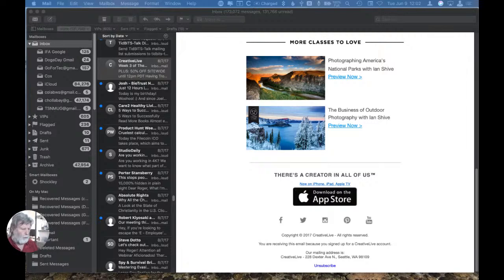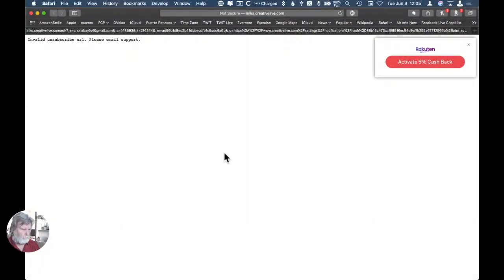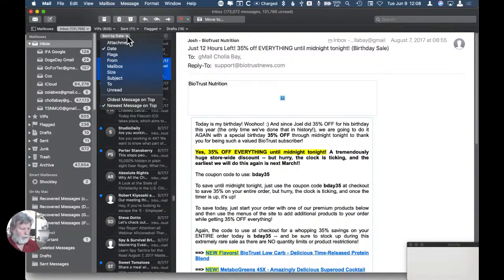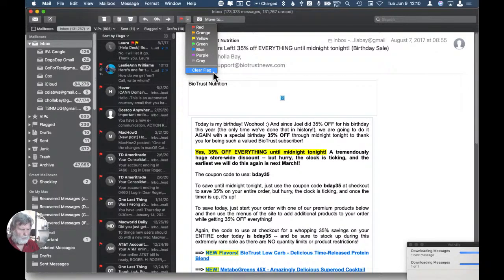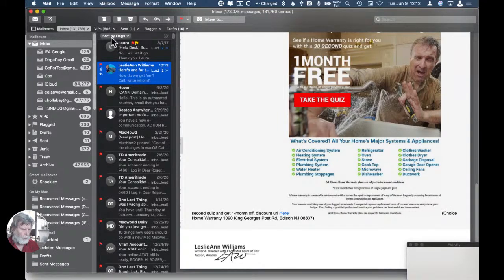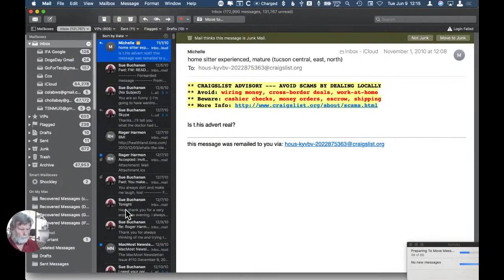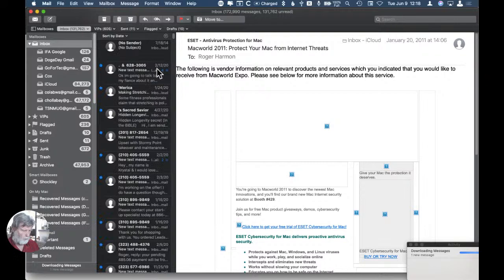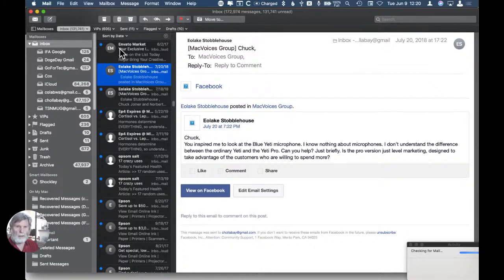GoFor Lunch #6 - Taming Mac Mail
GoFor Lunch #6  Taming Mac Mail - trashing email on macOS. Get rid of unneeded mail messages in several different ways.